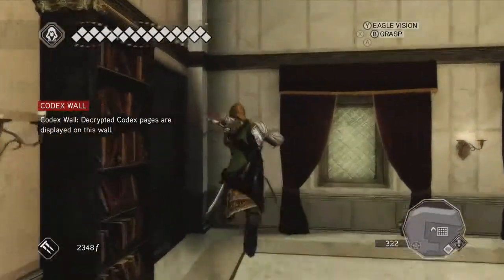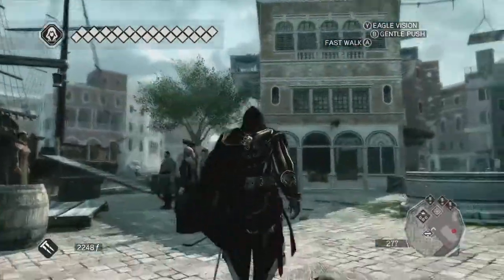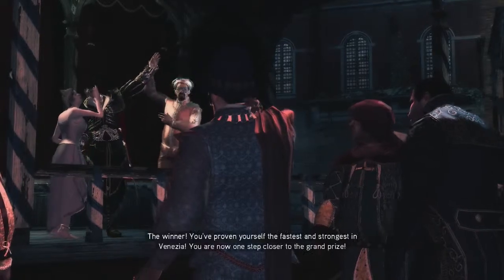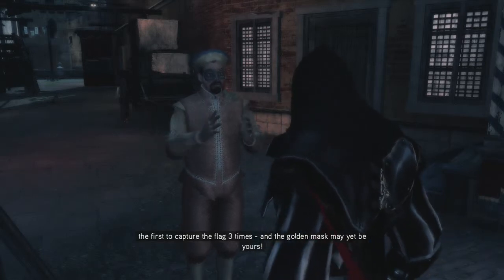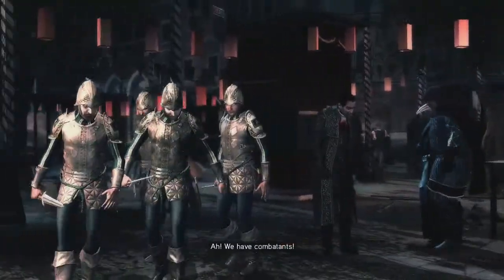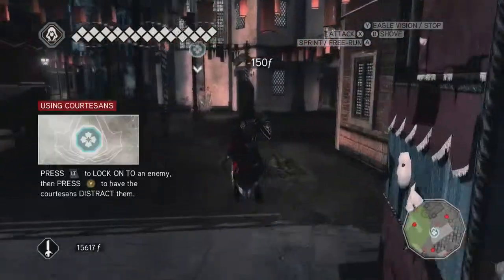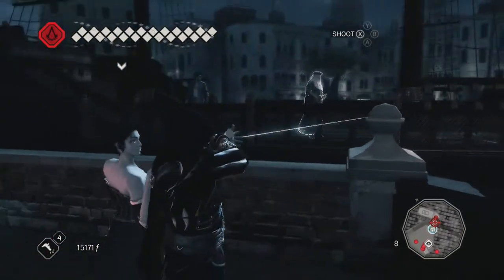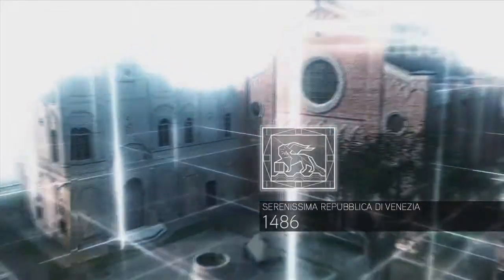[28] The Carnevale (Assassin's Creed 2 Let's Play)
We visit the Carnevale and try to win ourselves a golden mask! Enjoy :)